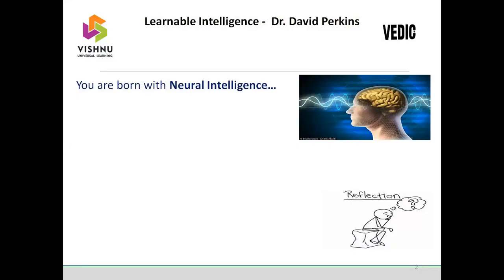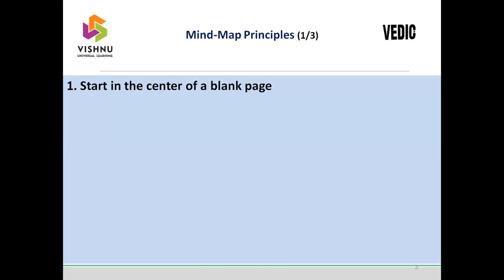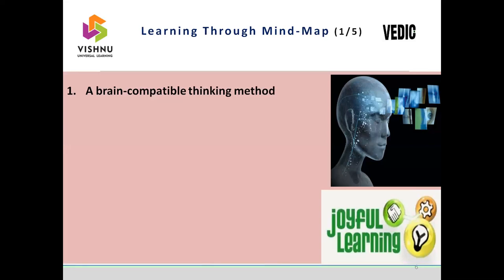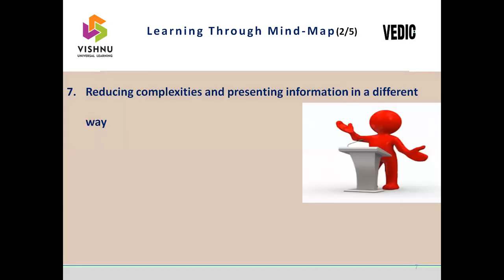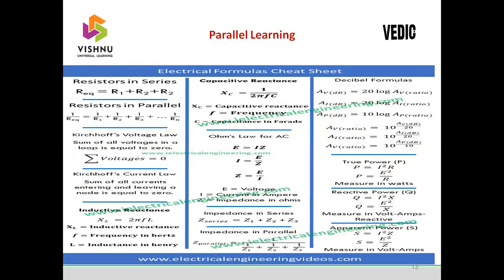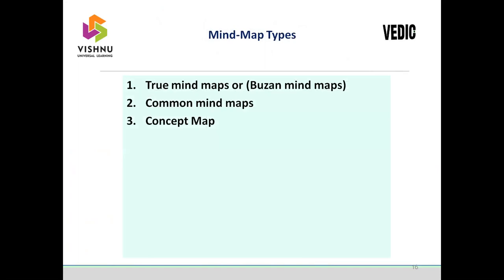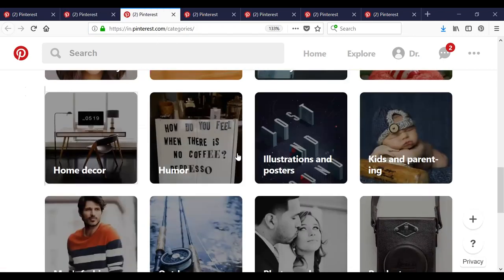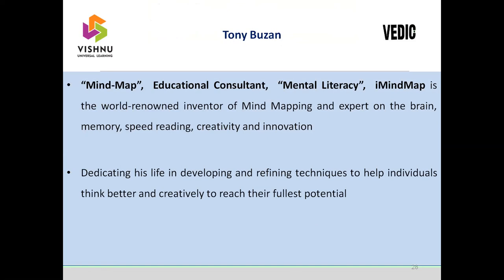How Mind-Map Helps Learning?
This video discusses about how mind-map is useful in learning, teaching, writing and presentation. List of mind mapping software's, types of mind-maps etc.